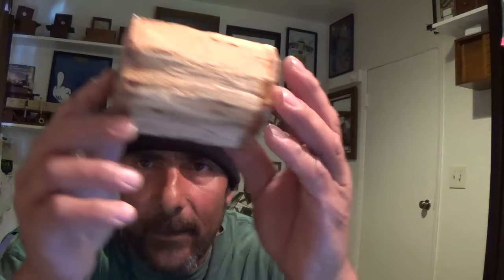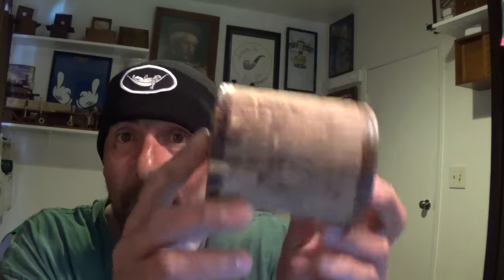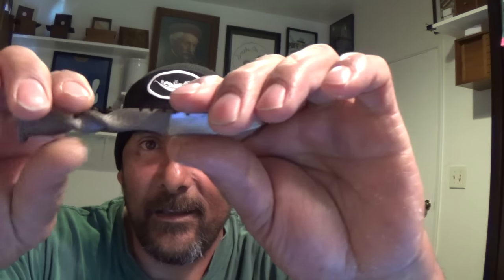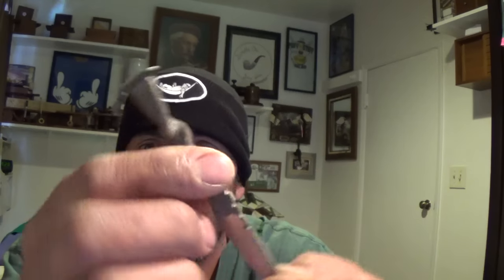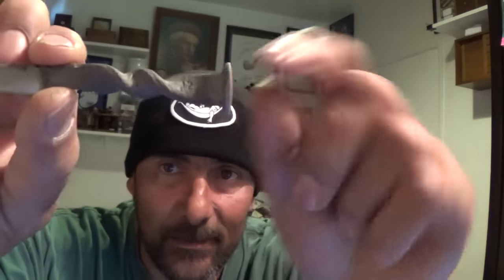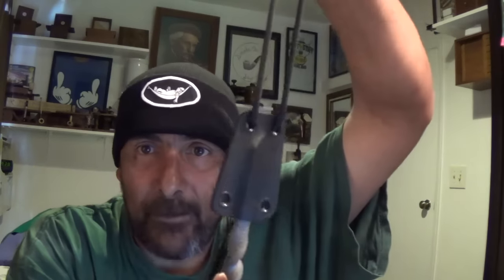mission pipe shop meet up and shout out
and lets get together and share a bowl at the pipe shop